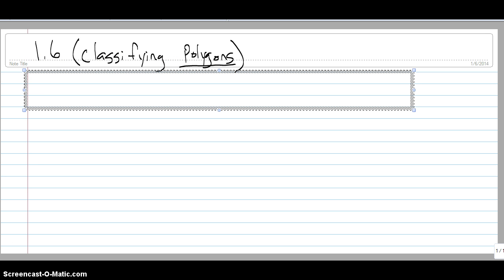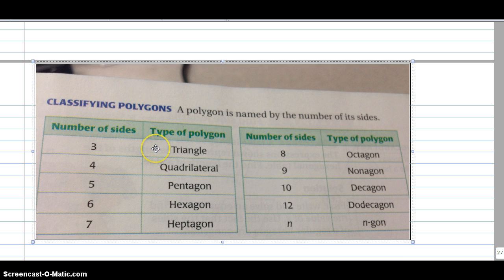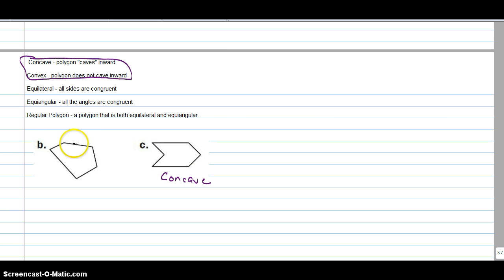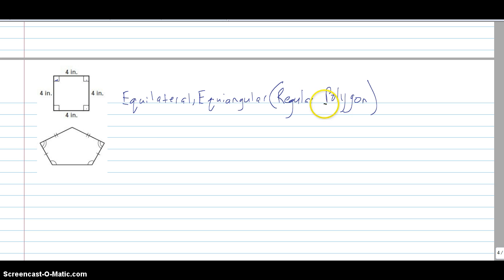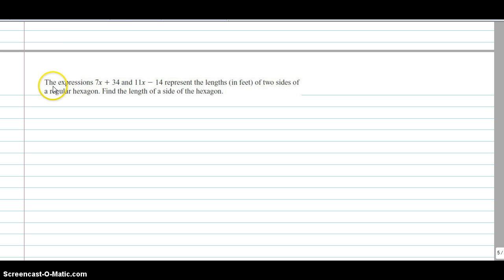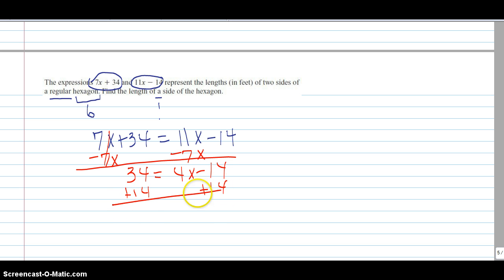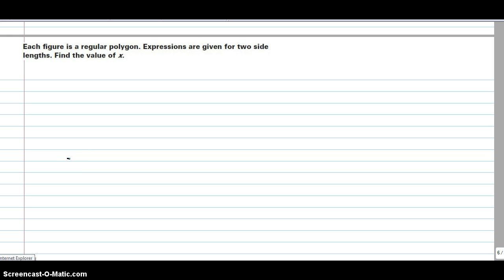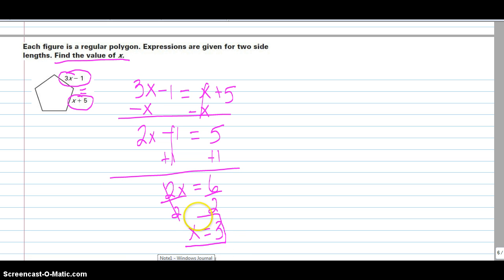Lesson 1.6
Classifying Polygons